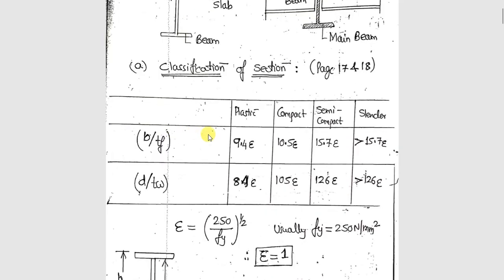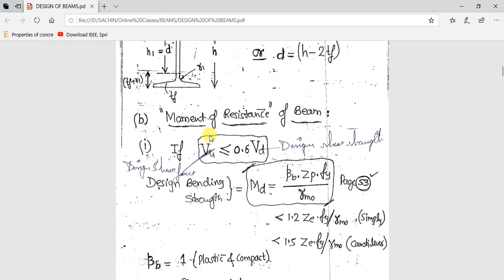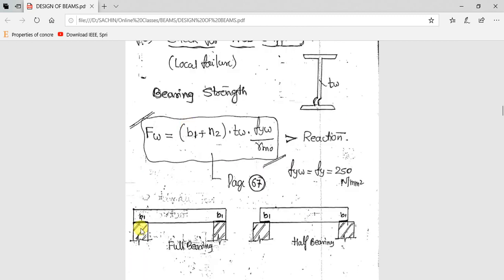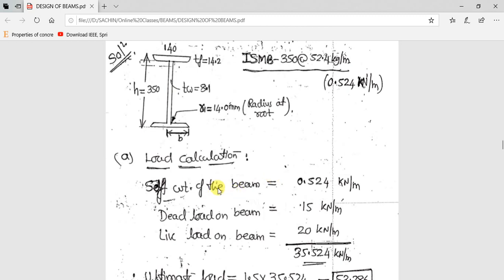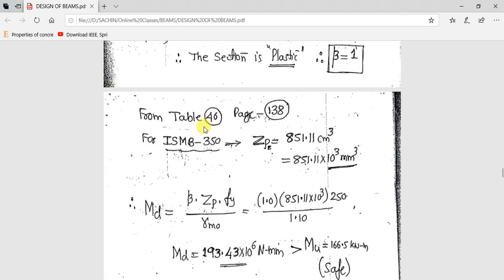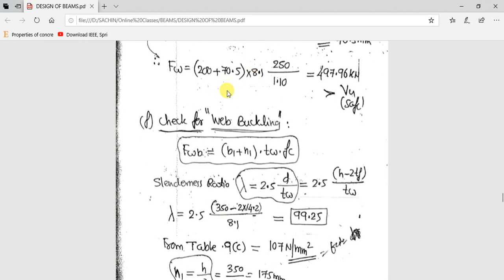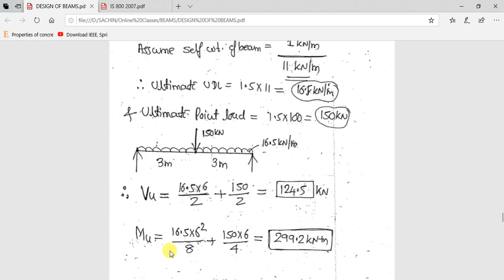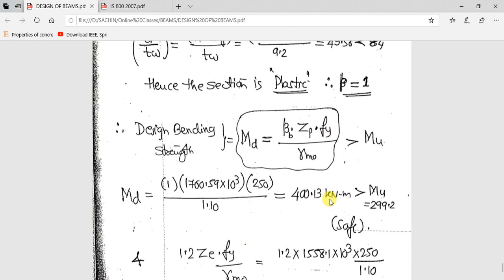DESIGN OF BEAMS